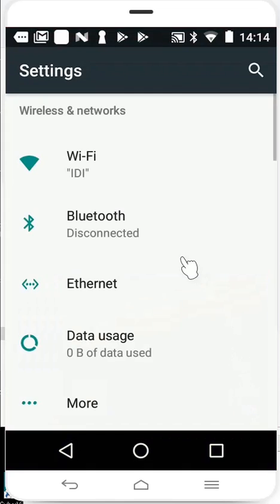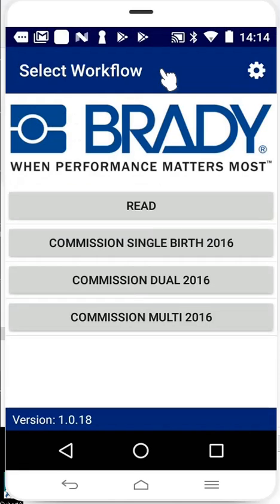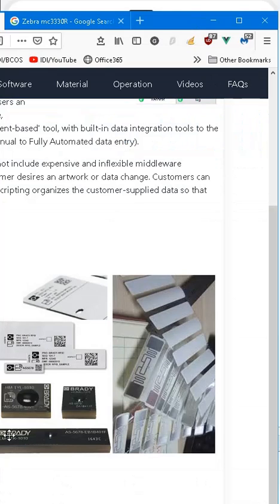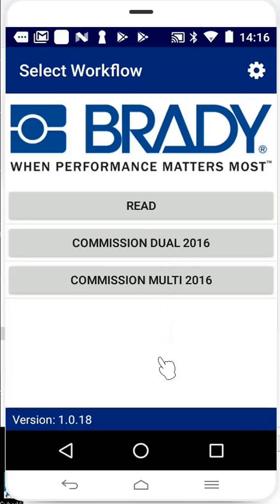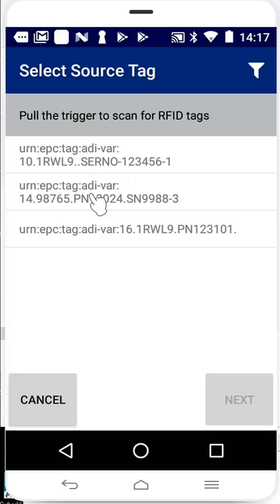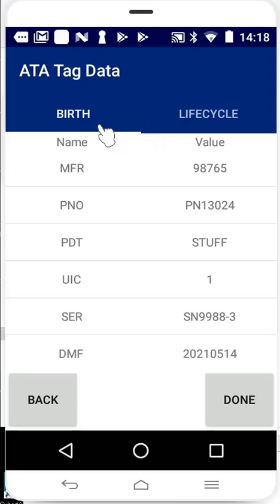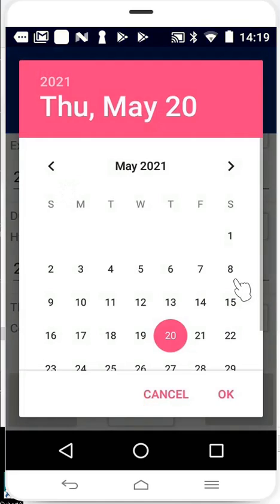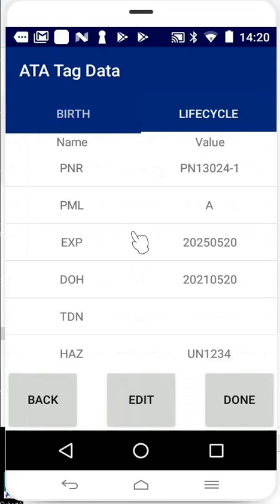ID Integration Demos: Brady MobileTag Assistant Overview